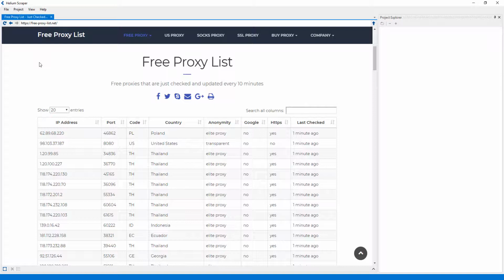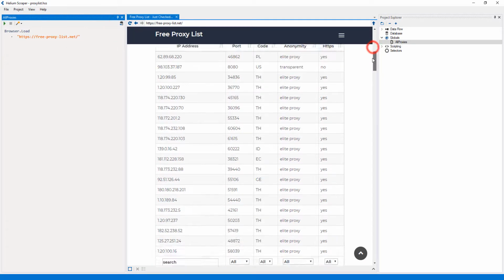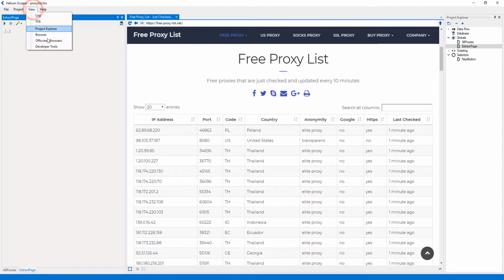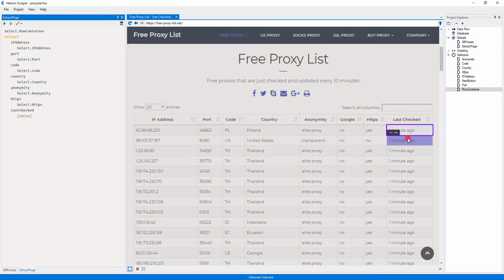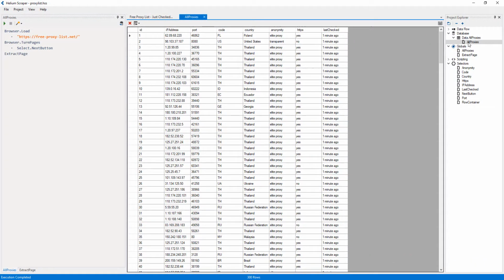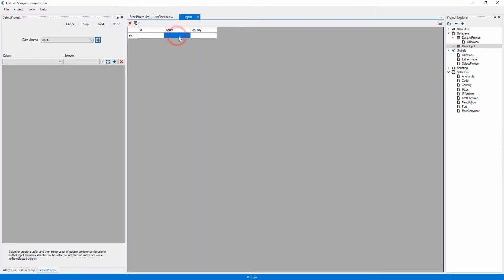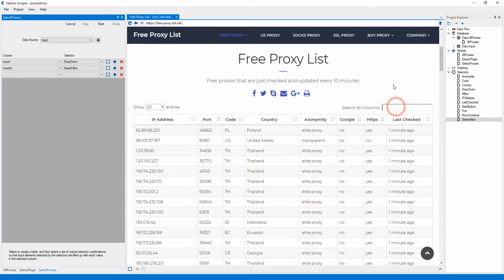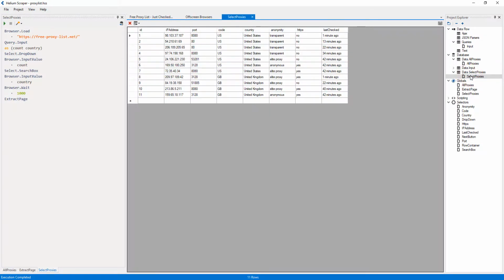Scraping a Free Proxy List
This video shows how to scrape a proxy list using Helium Scraper. On the first part, it shows how to extract the full list, and on the second, how to use the Fill Form wizard to apply filters to the list before extracting from it.